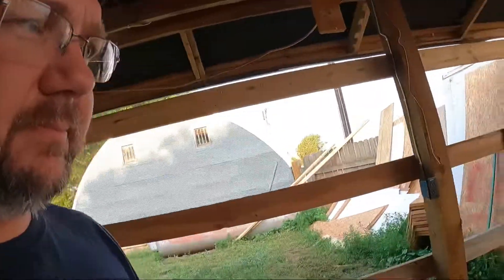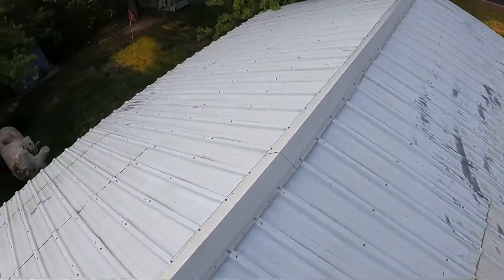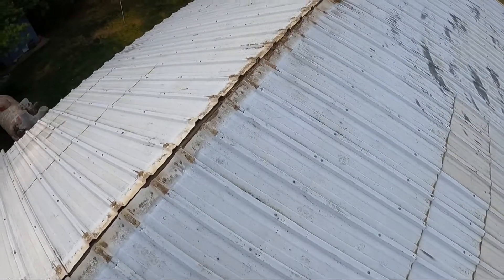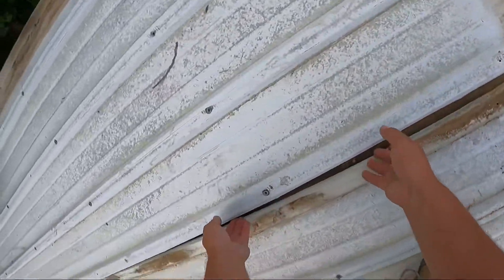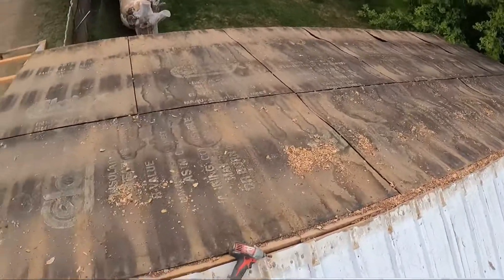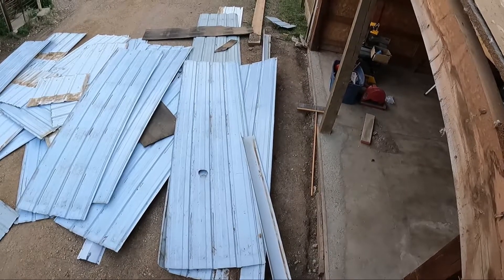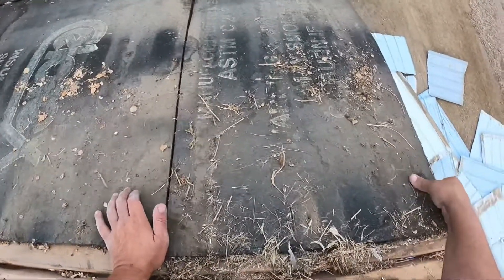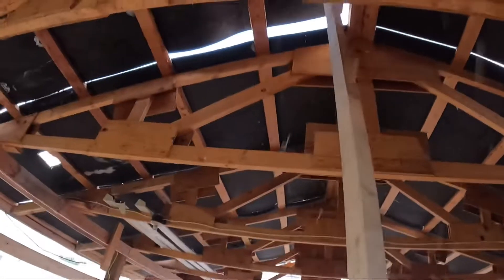Journey to building Precision Rifles VLOG #3 R.I.P ROOF!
Follow with me in this video. Wow rip the roof off of my garage But I’m turning into a Gunsmithing machine shop￼.